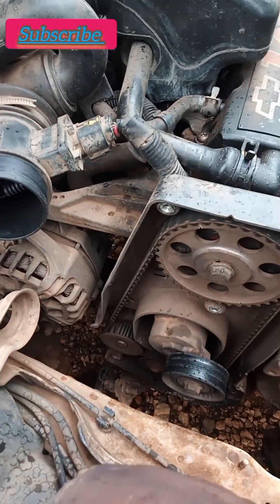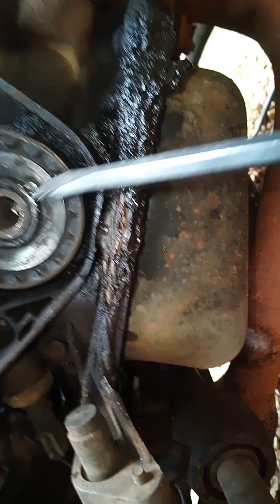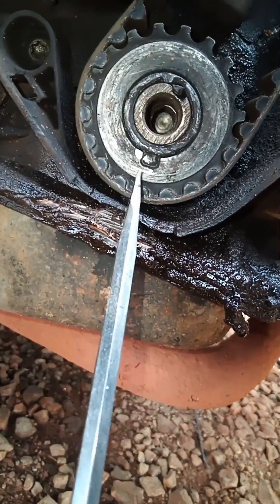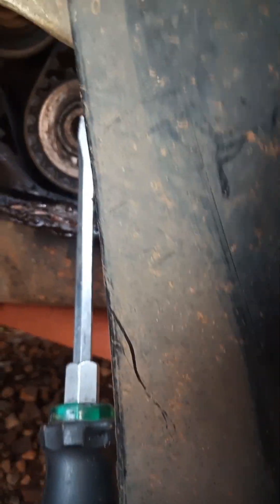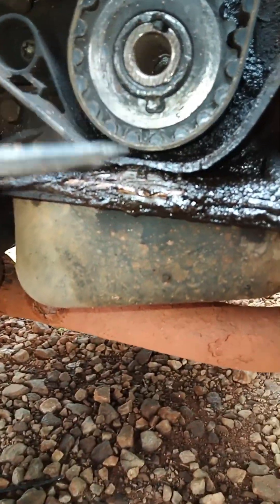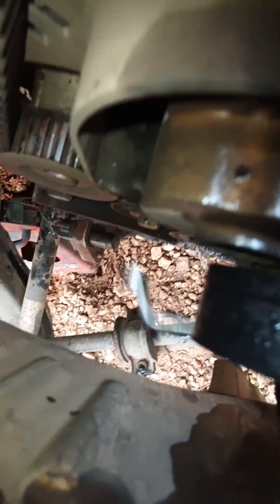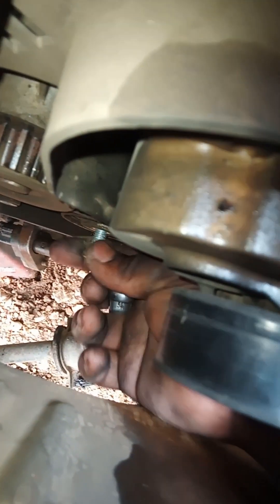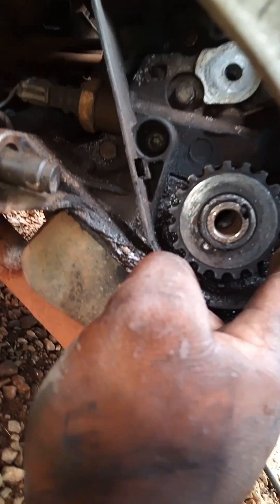Chevrolet Utility Bakkie timing marks on cambelt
How to set cambelt timing marks on Chevrolet Utility Bakkie